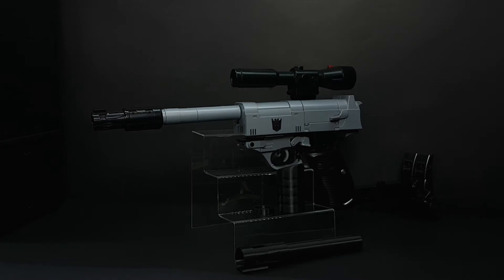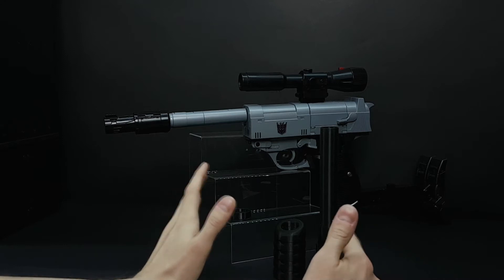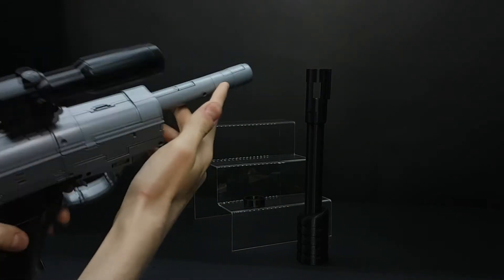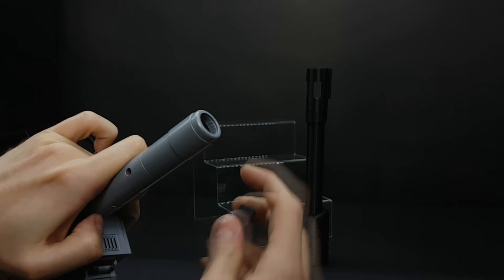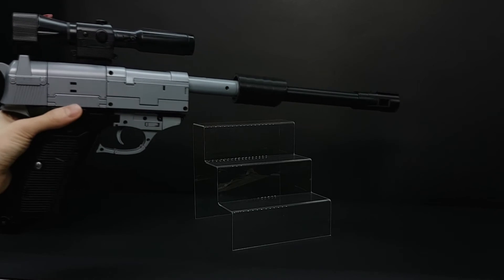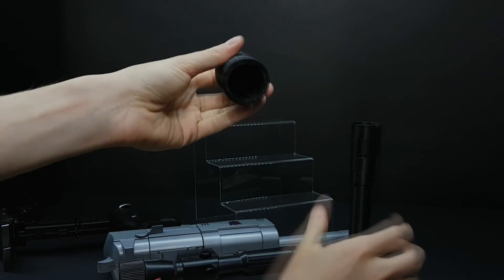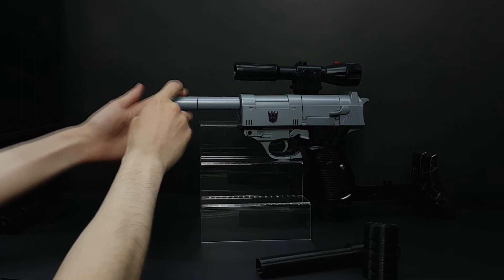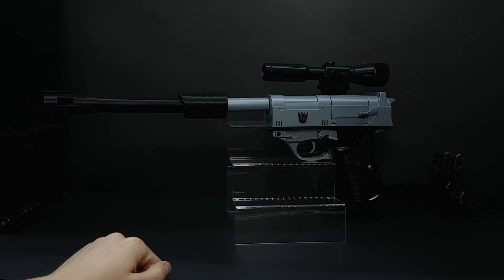SIlencer for Transformers Weijiang NE-01 Megamaster Megatron Presentation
My auctions

3D printed and designed by me to fit  Weijiang NE-01 Megamaster(figure is not included)
It uses and existing slot. You can plug in the adapter to the tip of the gun-barrel and slide the silencer over the adapter with no damage to the figure.